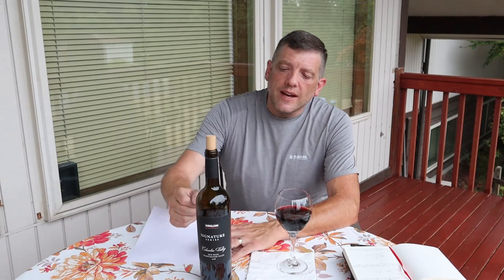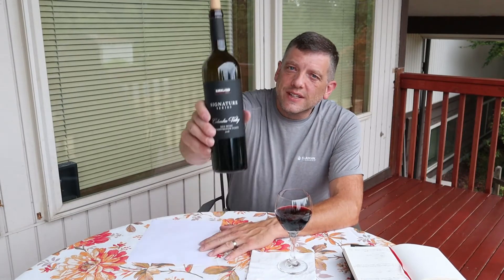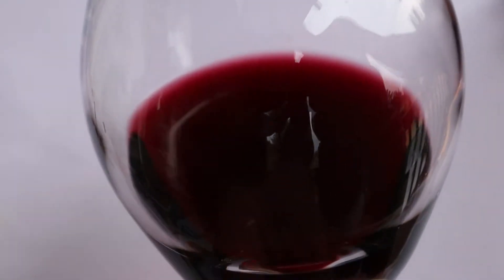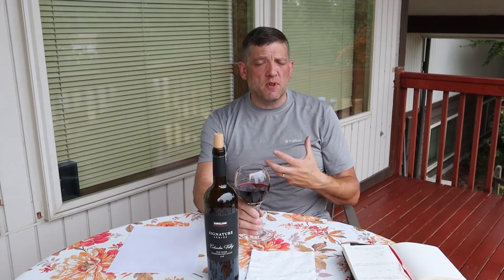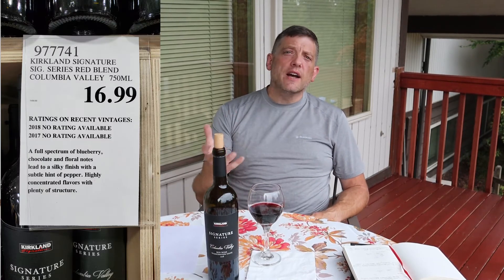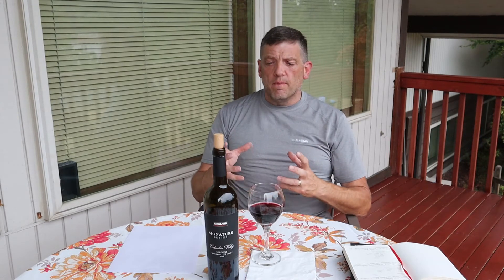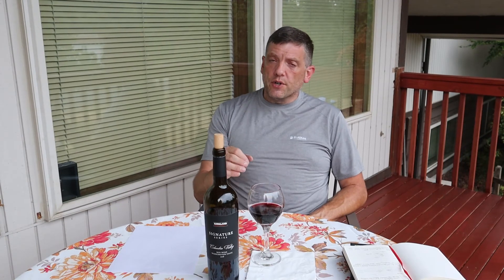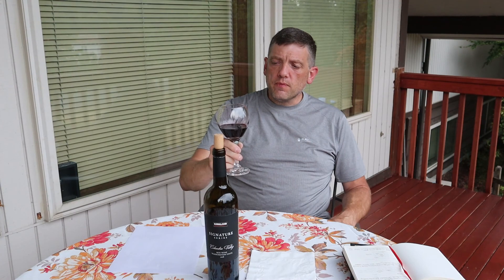2018 Kirkland Signature Series Columbia Valley Red Blend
Sorry for the time in between videos. The wife and I are trying to complete the tasks for a home refinance and we got caught up in that.

Anyways, this wine I saw at Costco and it was one of their "signature series" wines where they have a top wine maker create for them a blend for the Kirkland Signature label.
Does it stand up to the test? Well, watch the video to find out.

If you want this wine, check with your local Costco in their wine bin.